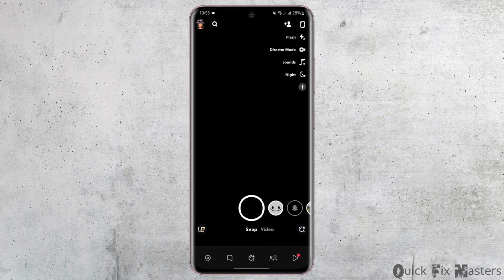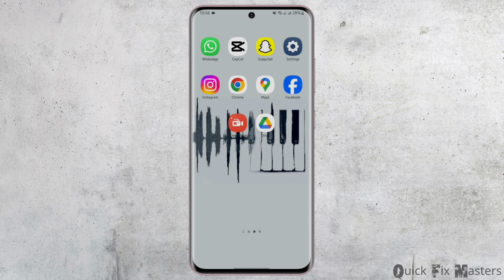How To know If Someone Is Online On Snapchat (EASY)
In this video, discover the easy and effective way to find out if someone is online on Snapchat. Follow our step-by-step guide to stay updated on your friends' activity.

Timestamps:
0:00 - Introduction
00:10 - How to check if someone is online on Snapchat

Key points covered in the video:
- Understanding Snapchat's online status indicators.
- How to use the Snap Map feature to see if friends are active.
- Tips on using chat activity to determine online status.
- How to interpret message read receipts and snap views.
- Privacy settings that might affect online status visibility.
- Best practices for using these features while respecting privacy.